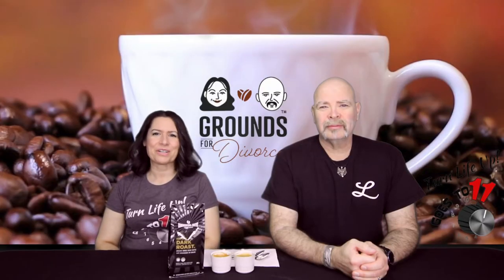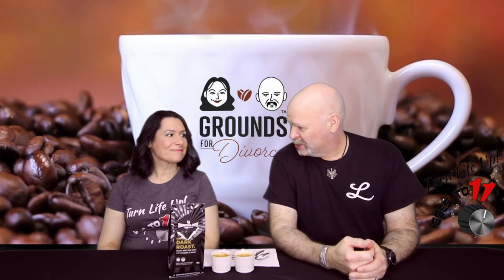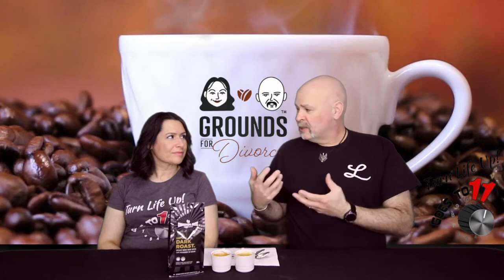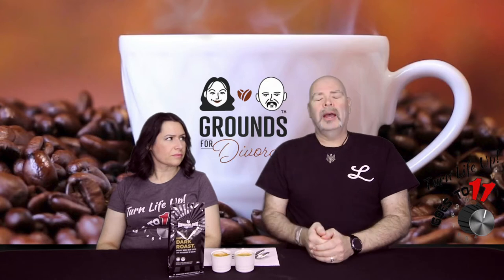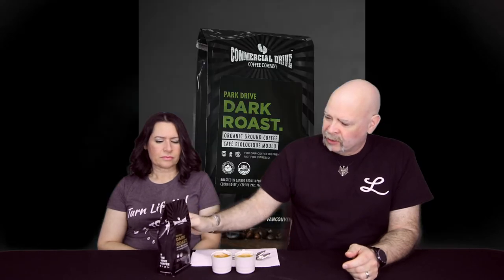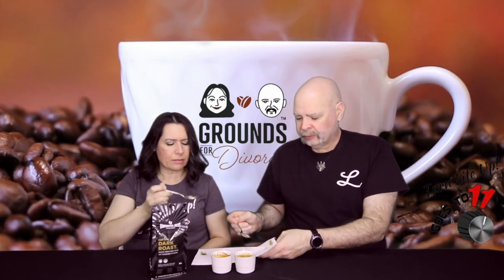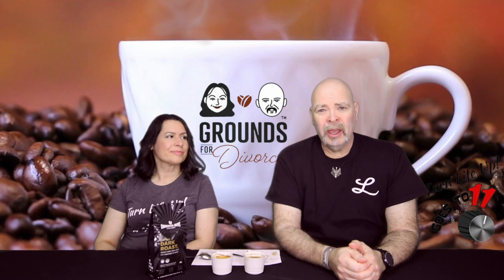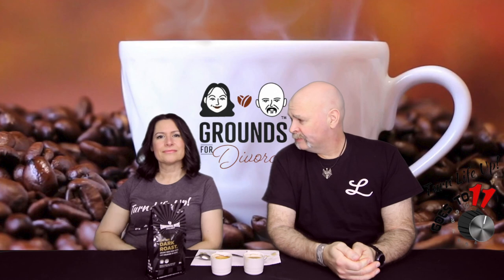Can You Pre-Bloom An Espresso Shot?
Please check out our great online store for all your coffee & coffee equipment needs:

Can You Pre-Bloom An Espresso Shot?  Grounds For Divorce Coffee S02E16 We were wondering what would happen if you pre-bloomed an Espresso Shot and the results were interesting.  Oh - yeah, Rick & Paula channel their inner "Lavern & Shirley" too during this Coffee Review of "Commercial Drive Coffee".

We also have some of her incredible recipes on our other channel "The Kitchenshop Online".

Please visit our friend Rob Pirie's coffee channel, it's a lot of fun and very informative!